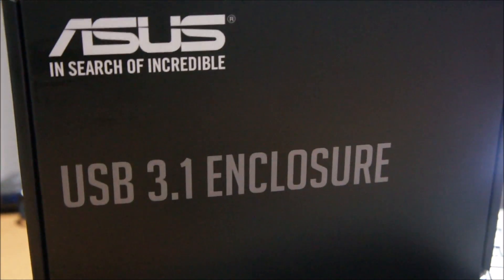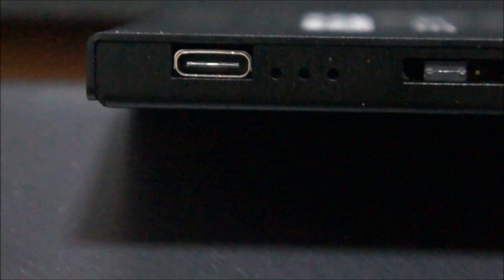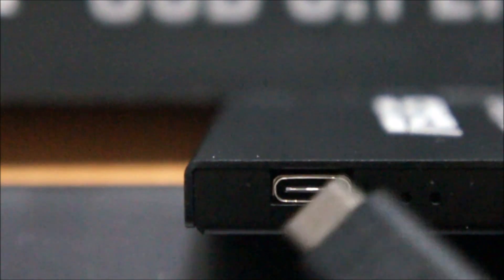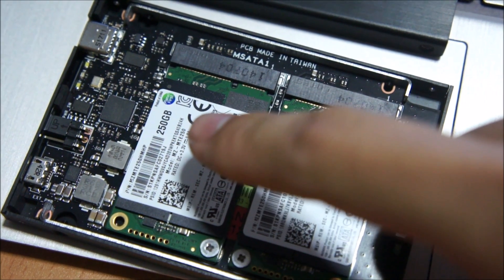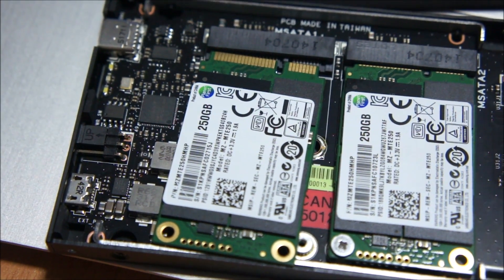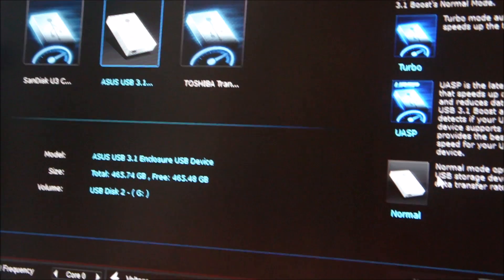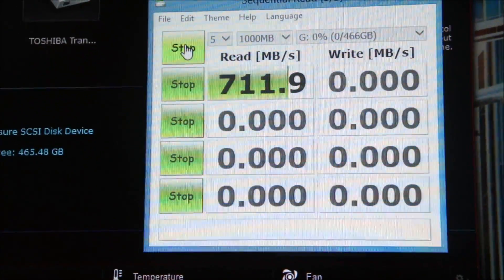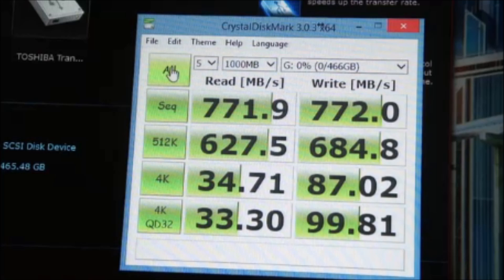USB 3.1 Benchmark - ASUS USB 3.1 Enclosure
We put the ASUS USB 3.1 Enclosure to the test, showing how fast USB 3.1 can get.